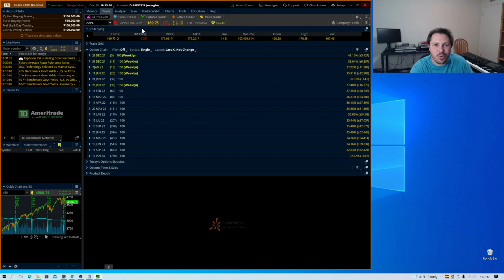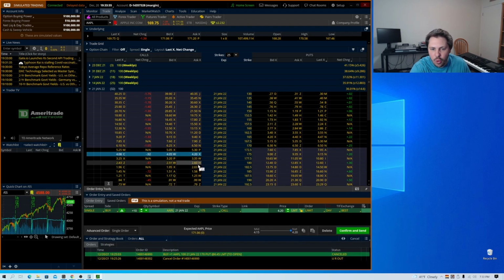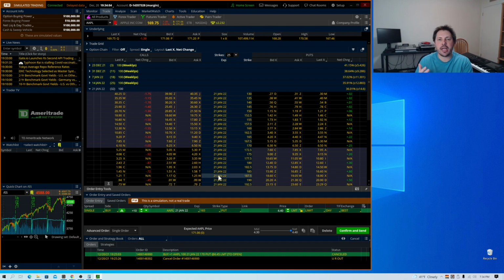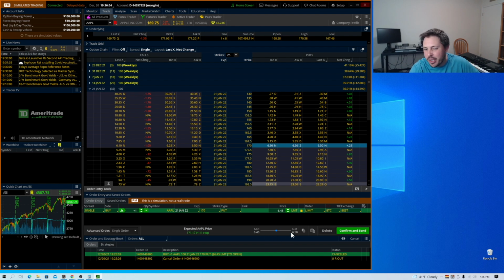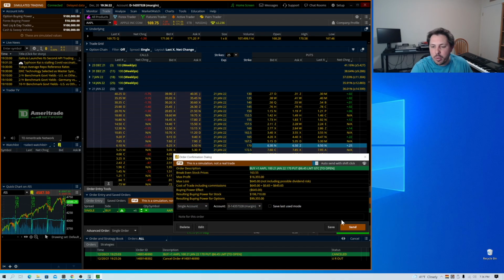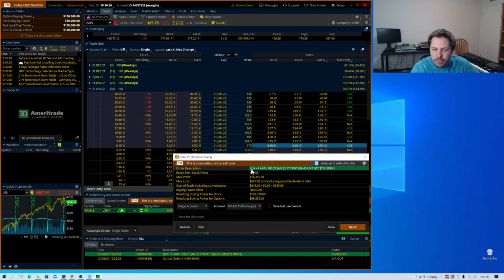Buy to Open (BTO) Explained — Starting Your Option Position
Buy to Open (BTO) is an options transaction in which a trader buys an options contract to open a new position. This is the most common way to enter an options trade, whether for a call or a put option. By buying an option, the trader gains the right (but not the obligation) to exercise the option before expiration. The price at which the option is purchased is influenced by market factors such as the price of the underlying asset, time to expiration, implied volatility, and overall market conditions.

⚡️ Topics Covered:
1️⃣ Introduction

9️⃣ Professional Traders & Emerging Managers

📍Next Steps:
2️⃣ Watch “Wall Street Imbalance” on this channel
3️⃣ Apply what you learn — then take the next step inside Alpha Bridge™